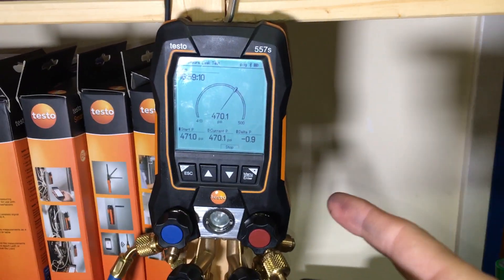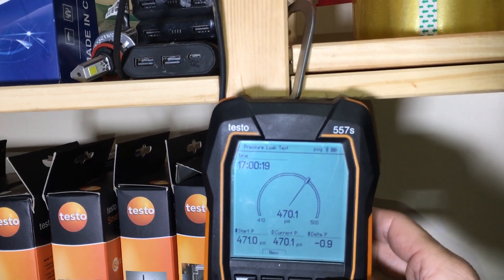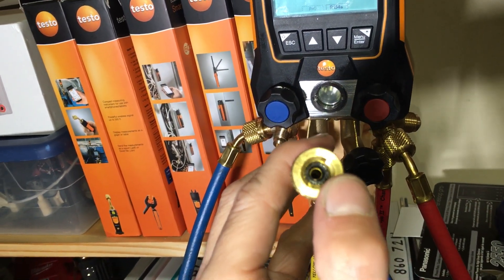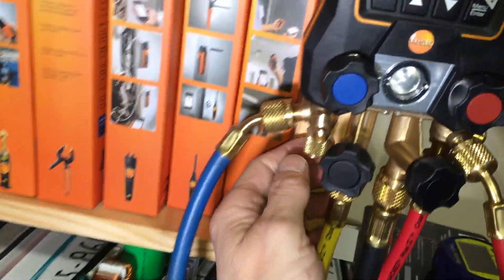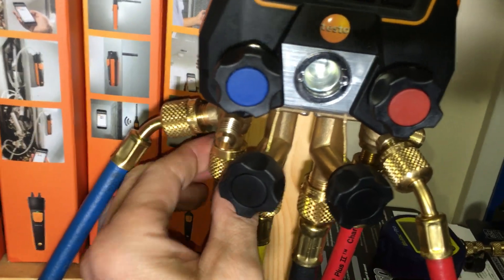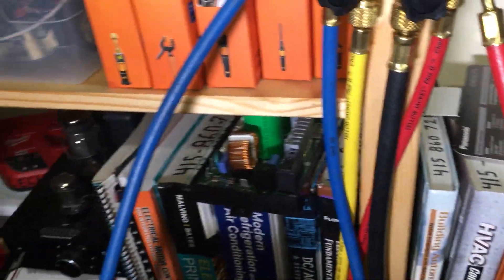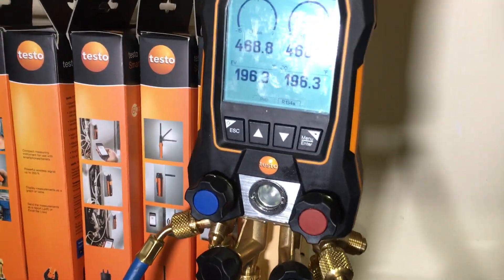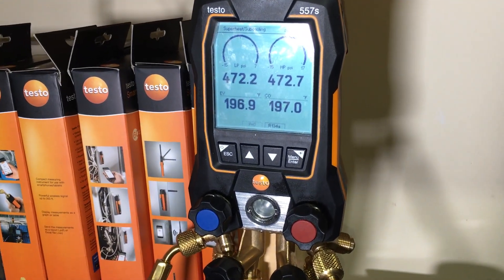2ed video update TESTO 557s refrigerant gauge low side passes nitrogen pressure decay test.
Was it the hose ? , The fitting ferrules ?, or the seals in the hose ends ?

       Will find out in the next video using ultrasonic leak detector
          or R 22 trace gas with nitrogen for high-pressure